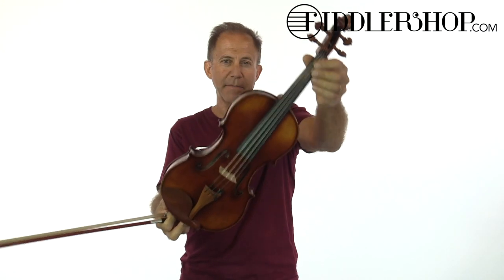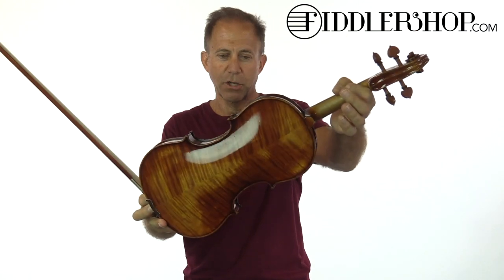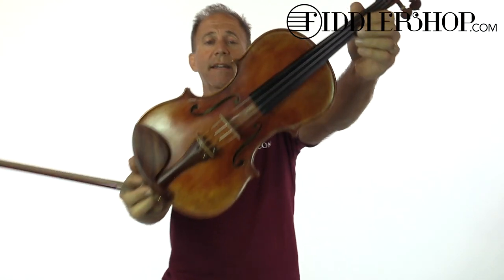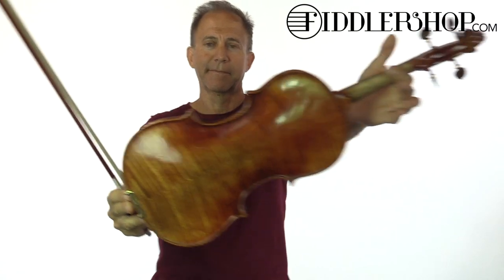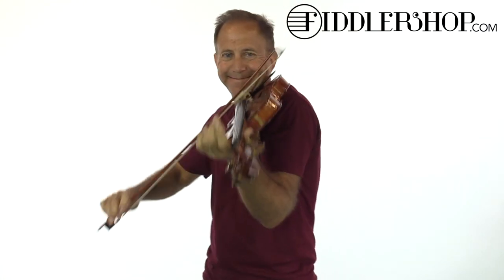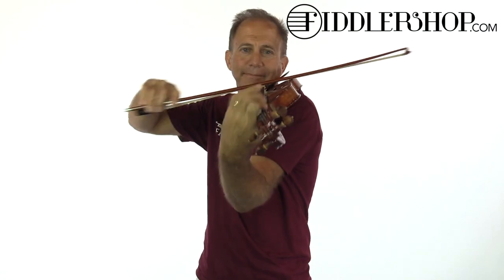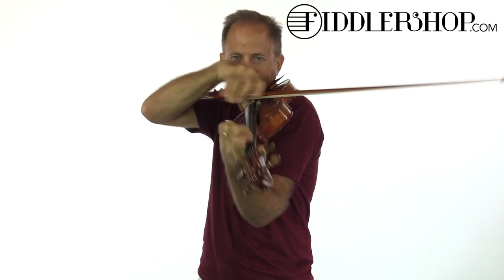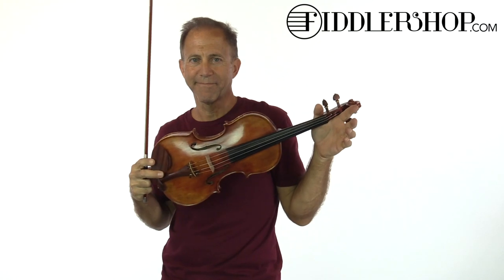Ming Jiang Zhu MJZ905 and Holstein Workshop Cannone for Ron